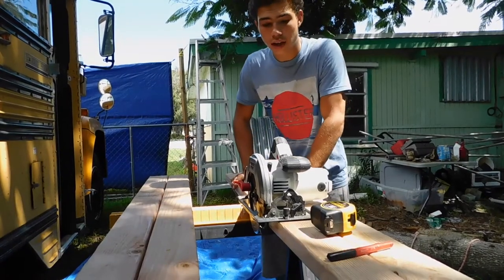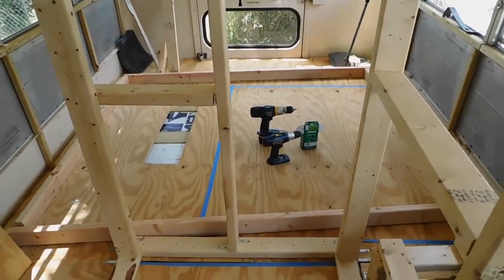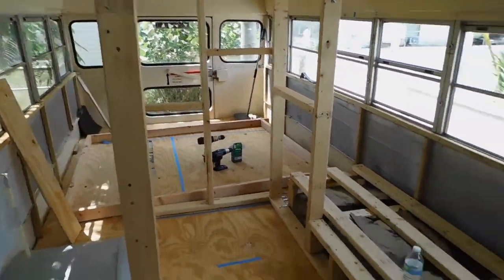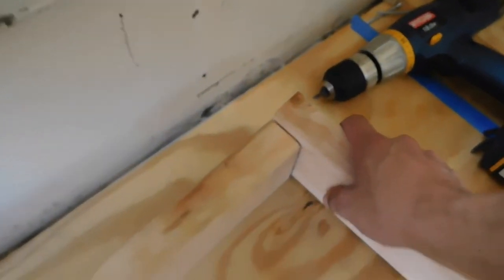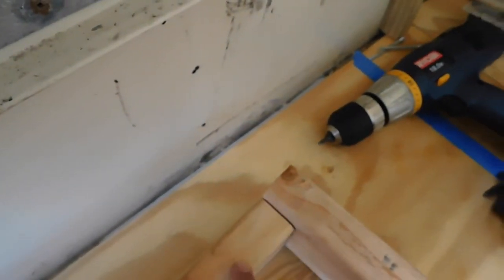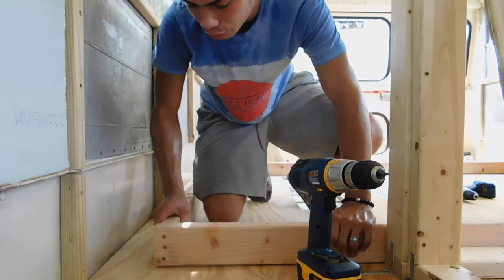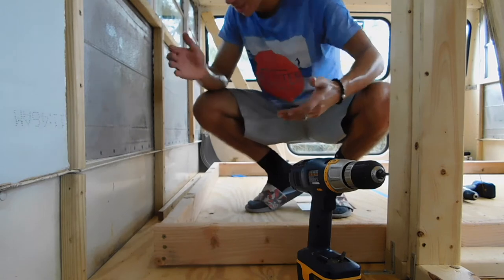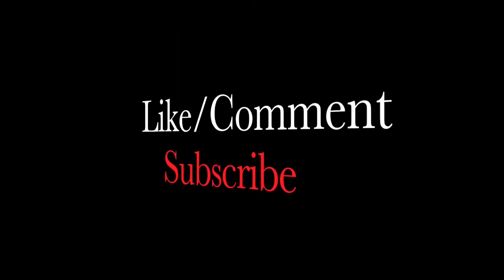BUS CONVERSION | BED FRAME PART: 01| EPISODE:014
~This week we are still a little sick, and still pushing through. Eman was able to get the bed frame started, and it looks so nice.

Welcome to Us anda Bus! We are just two  90’s babies wanting to explore. So we bought a bus, to convert it in to a tiny home on wheels. We can’t wait to share the adventures with you! Come and follow us as we convert this school bus with hopes to travel!

A special thanks to a great friend, Luna for making us our amazing logo! She is an amazing artist that is Multi- talented. Fashion design, photography, illustrations
-Luna Lopez : Logo Maker / Artist